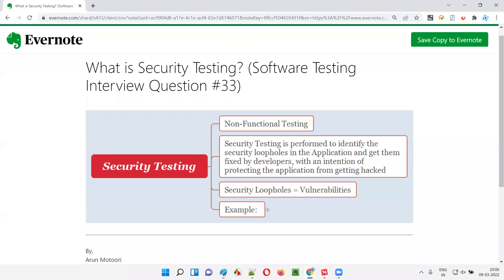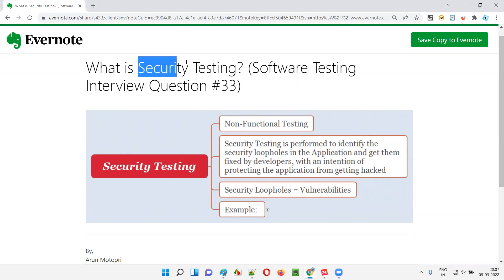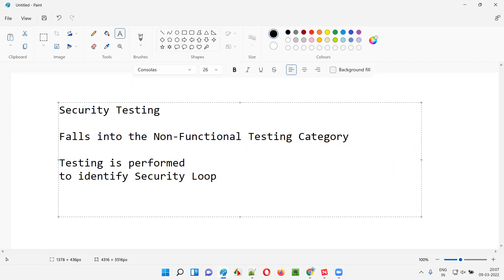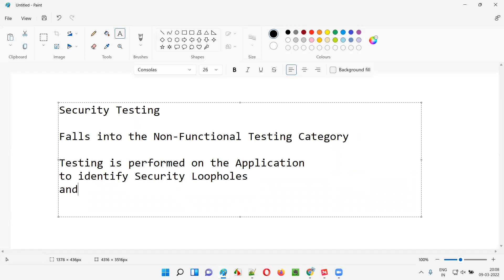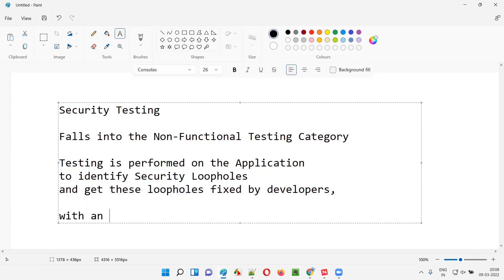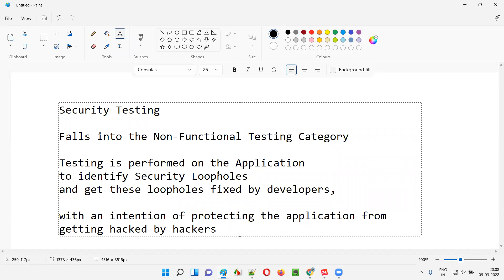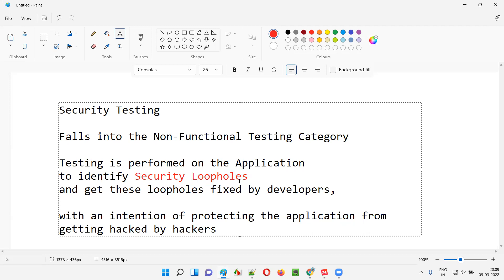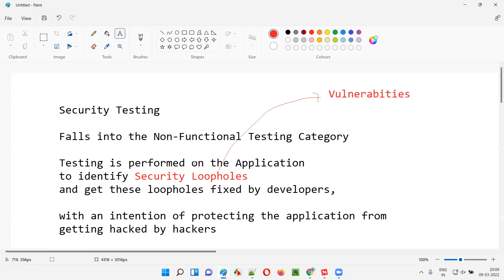What is Security Testing (Software Testing Interview Question #33)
In this session, I have answered one of the Software Testing interview questions i.e. What is Security Testing?